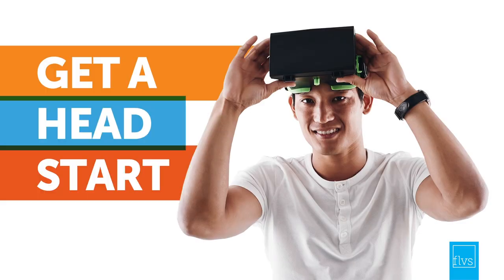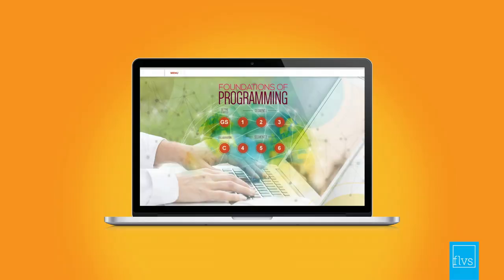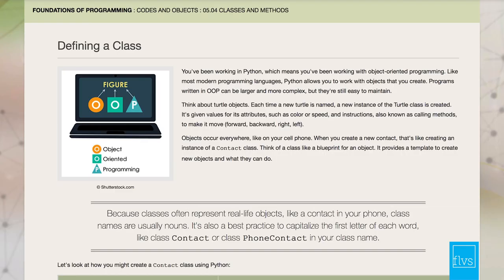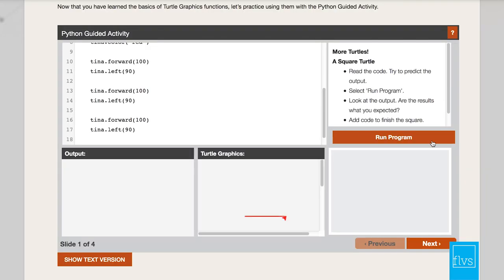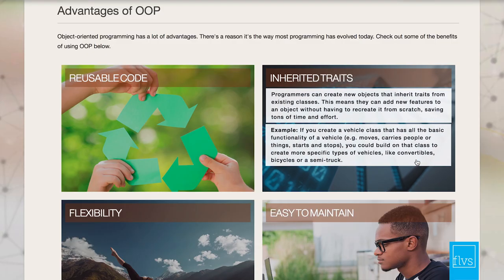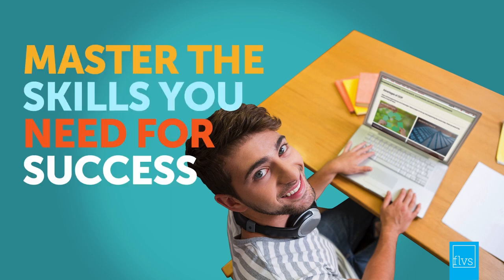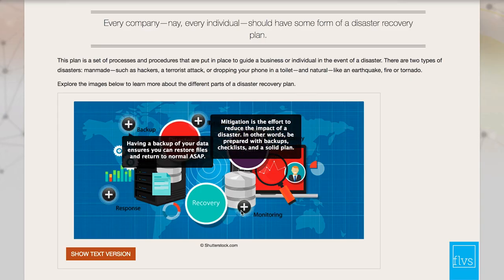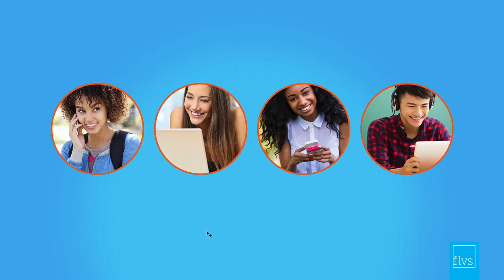FLVS Foundations of Programming Course Tour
Learn skills to be competitive in today’s high tech workforce with Foundations of Programming at FLVS. Learn how to use the computer language Python, and other processes associated with programming and software development.